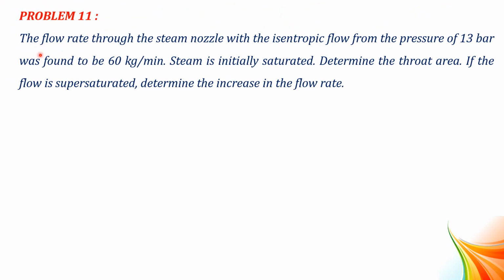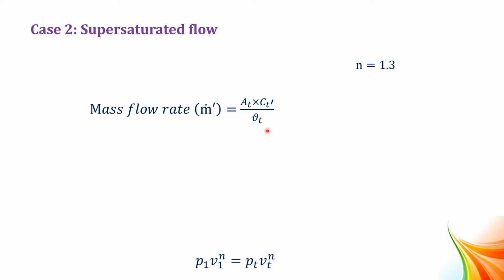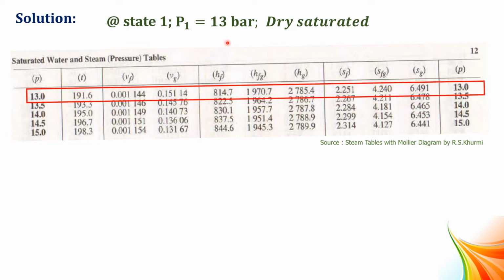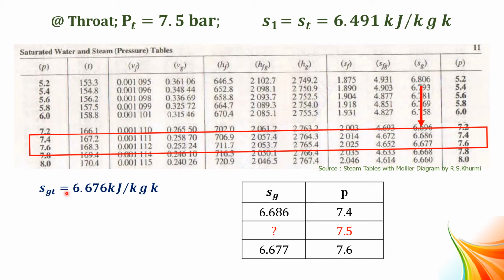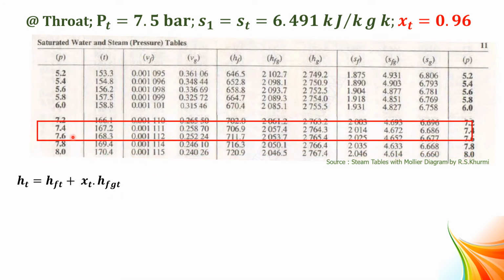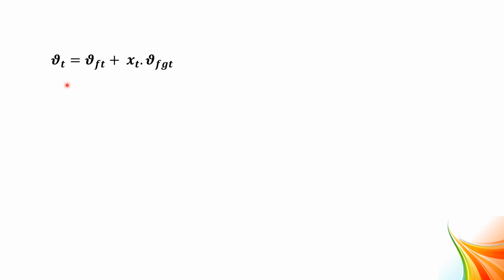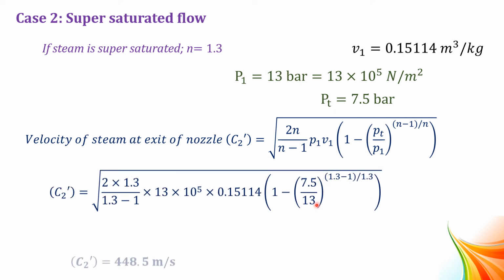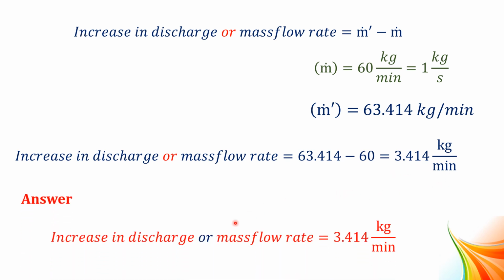PROBLEM ON STEAM NOZZLE 11 STEAM TABLE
The flow rate through the steam nozzle with the isentropic flow from the pressure of 13 bar was found to be 60 kg/min. Steam is initially saturated. Determine the throat area. If the flow is supersaturated, determine the increase in the flow rate.